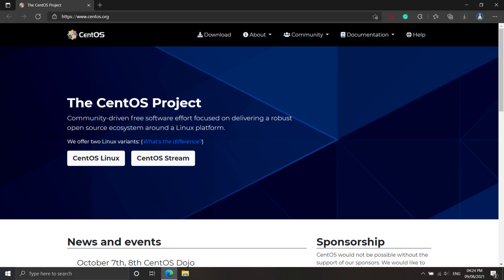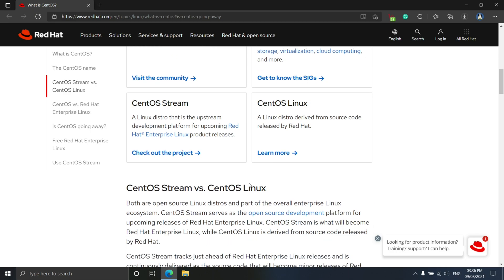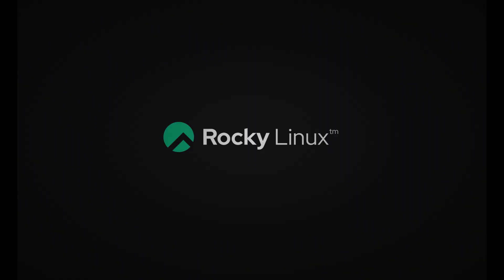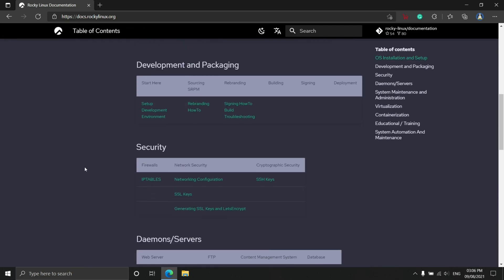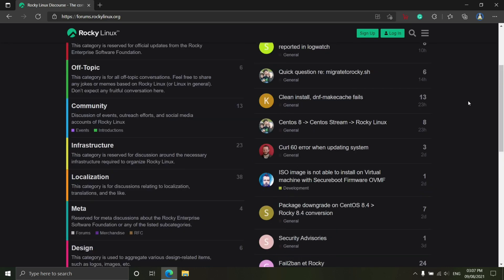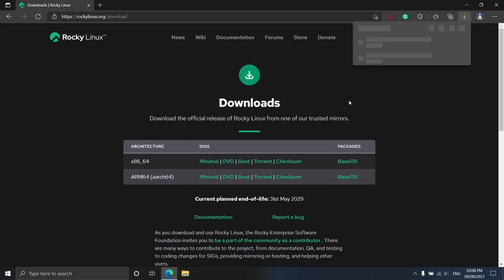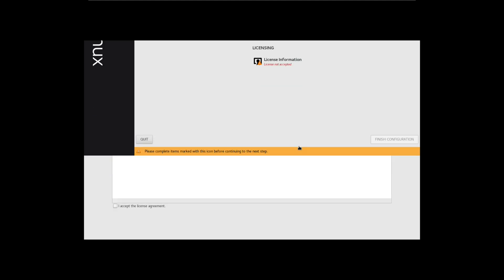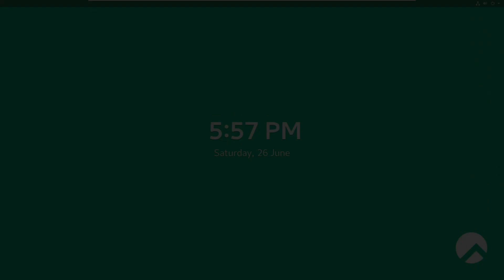Rocky Linux - Introduction | Goodbye CentOS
The CentOS project recently announced a shift in strategy for CentOS. Whereas previously CentOS existed as a downstream build of its upstream vendor (it receives patches and updates after the upstream vendor does), it will be shifting to an upstream build (testing patches and updates before inclusion in the upstream vendor).
00:00 - Introduction
00:38 - Rocky Linux announcement, Gregory Kurtzer, Founder
01:35 - Rocky Linux availability and application support
Rocky Linux aims to function as a downstream build as CentOS had done previously, building releases after they have been added to the upstream vendor, not before.
"Thinking back to early CentOS days... My cofounder was Rocky McGaugh. He is no longer with us, so as a H/T to him, who never got to see the success that CentOS came to be, I introduce to you...Rocky Linux"
— Gregory Kurtzer, Founder